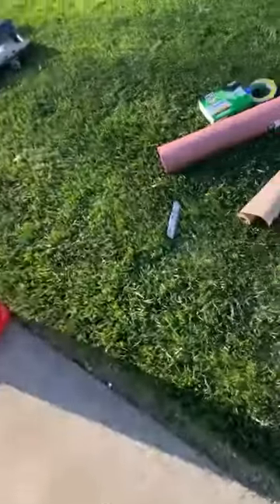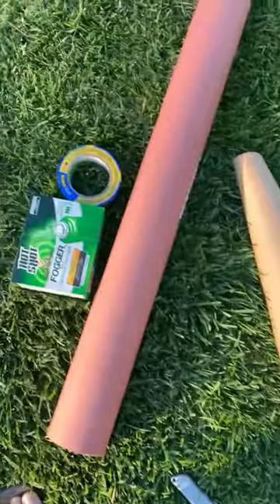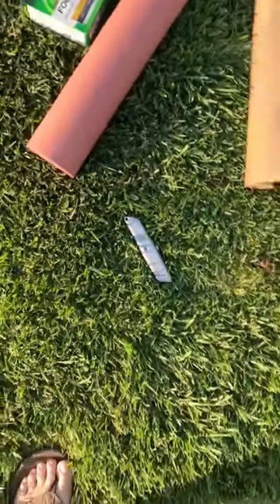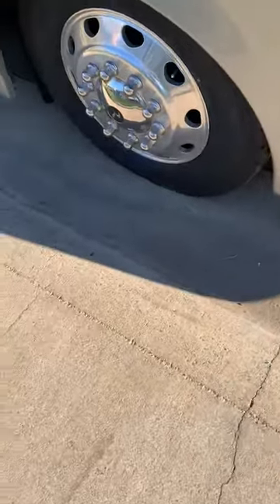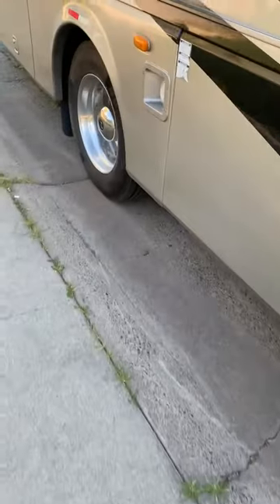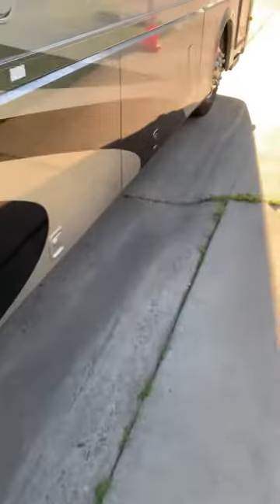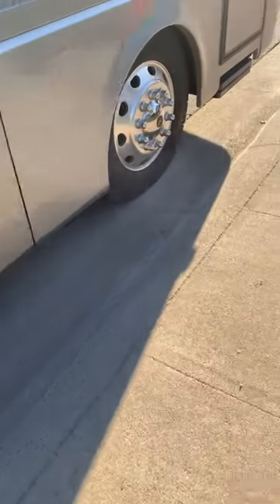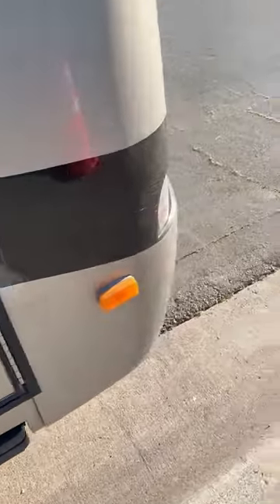Motorhome pest control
In this video I show you how I did Motorhome pest control in my RV. If your RV or Motorhome has been sitting for a while you will get spiders living under your motorhome. You see people driving down the road with a clump of leaves hanging from under their vehicle that's a spider web. Also these spiders will make there way into your RV. I found a very easy and effective way to eliminate spiders from under you RV, motorhome, car or truck.